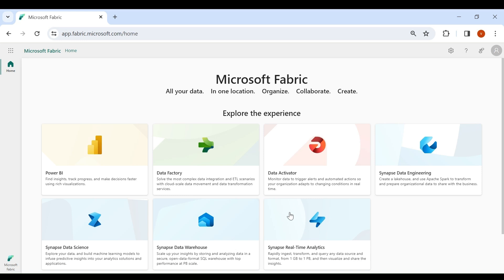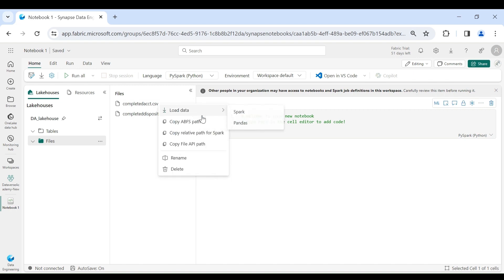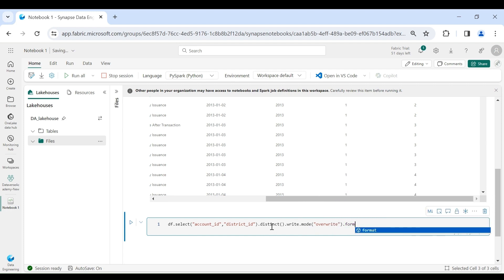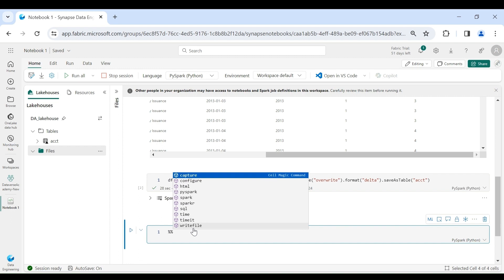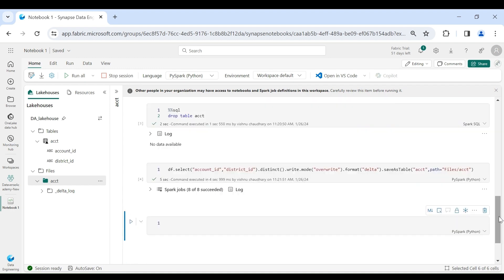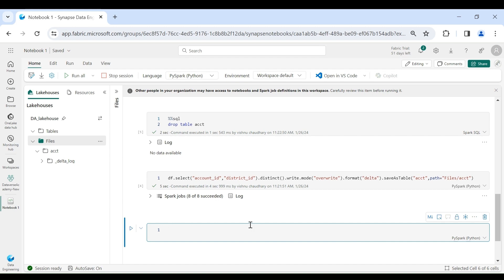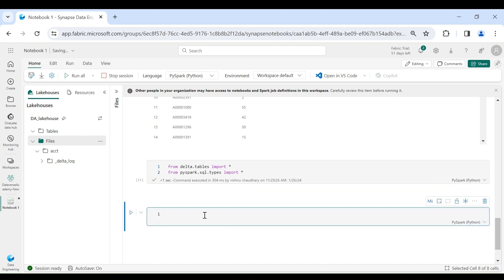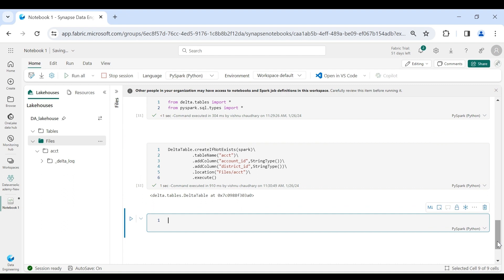Microsoft Fabric Notebook: Difference Between External and Managed Table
Microsoft Fabric PowerBI | Lakehouse: How to create External Table, Managed Table and Parquet Table

Data pipeline project
fabric microsoft

Topics Covered :-

Microsoft Fabric
Microsoft Fabric Lakehouse
Fabric Lakehouse
Fabric
Onelake
Data Engineering
Data Science
Data Analysis
SAAS
Data Engineer
Data Scientists
Microsoft Fabric Tutorial
Fabric Tutorial
Pipeline
Data factory

What is Microsoft Fabric Shortcut?
How to use Shortcut in Microsoft fabric